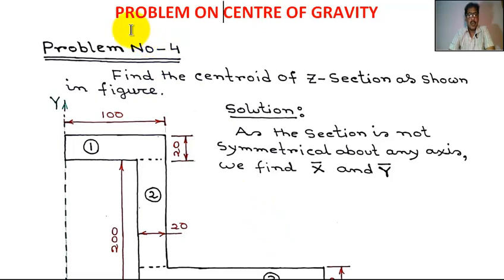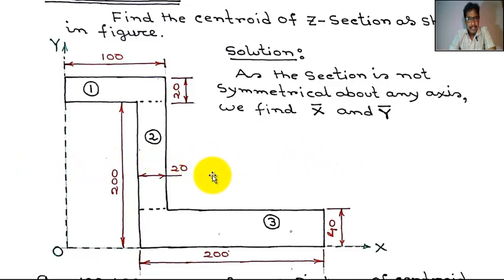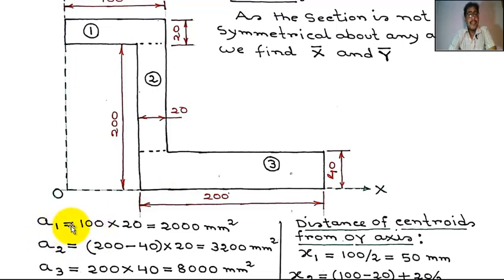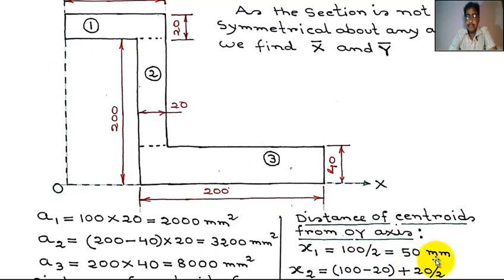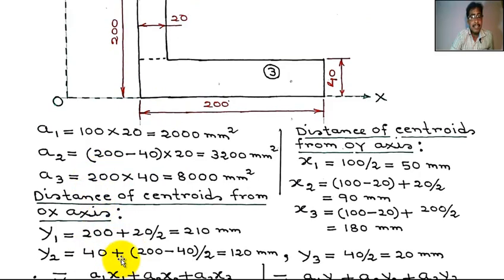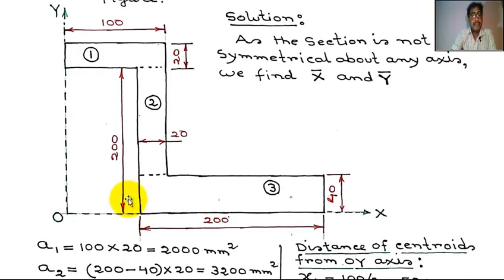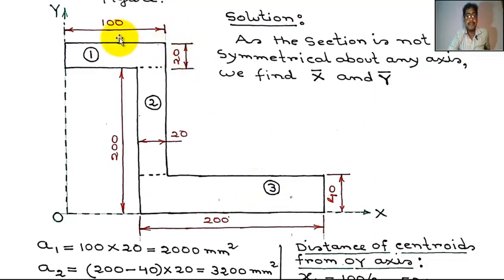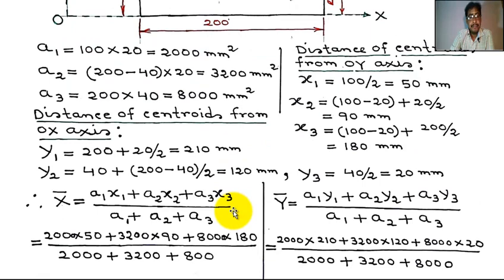Centroid Problem - Z Section - Centre of Gravity - Engineering Mechanics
This Video Tutorial will be very helpful to our first year Engineering Students (BTech and Diploma Students).

In this tutorial students can learn  ""Centroid Problem - Z Section - Centre of Gravity - Engineering Mechanics